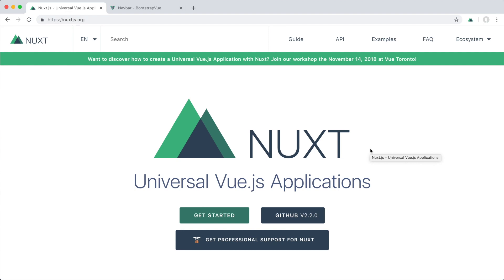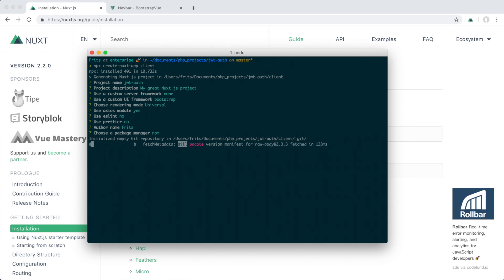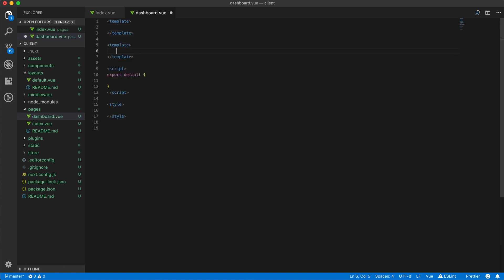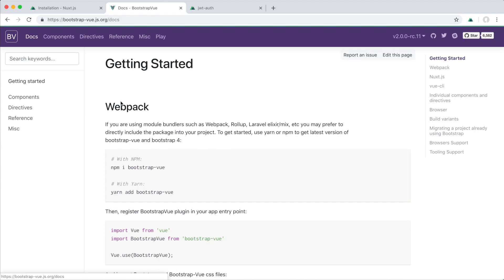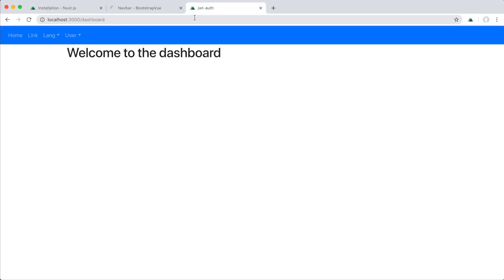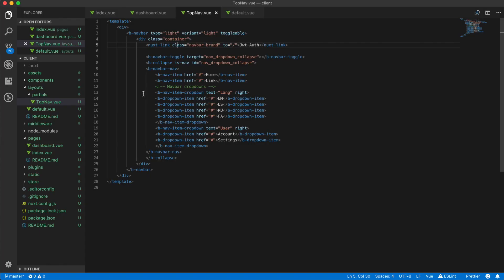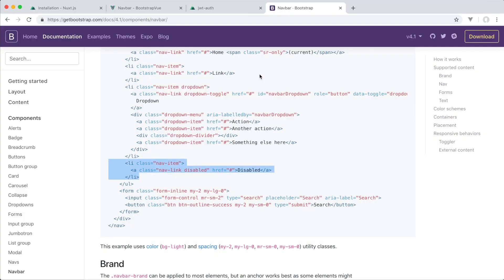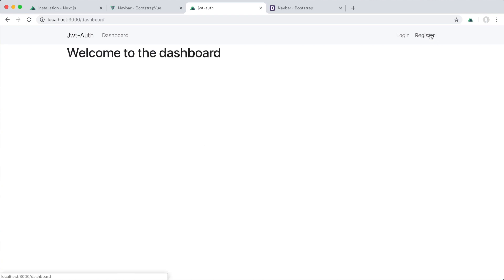#4 - Laravel + NuxtJS authentication: Setting up Nuxt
Welcome to the Laravel + Nuxtjs authentication series. In these series you'll learn how to setup an authentication boilerplate using Laravel and NuxtJS.